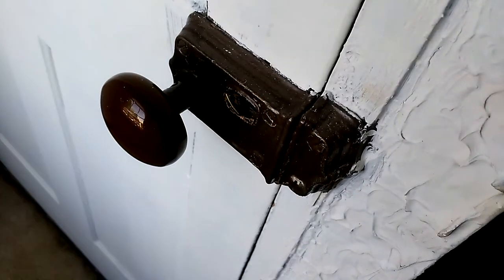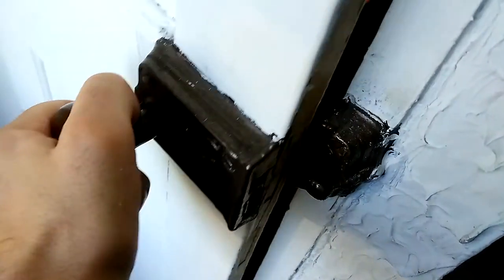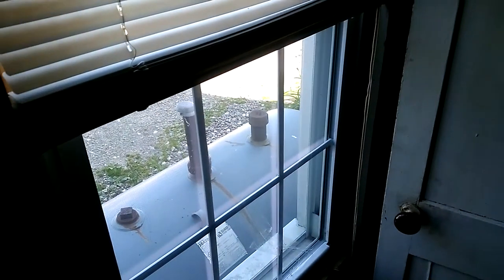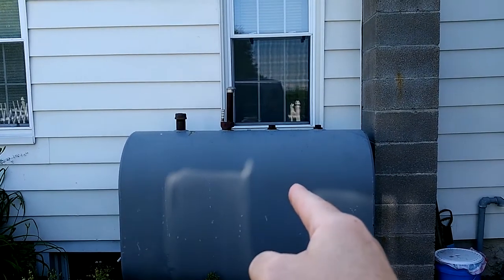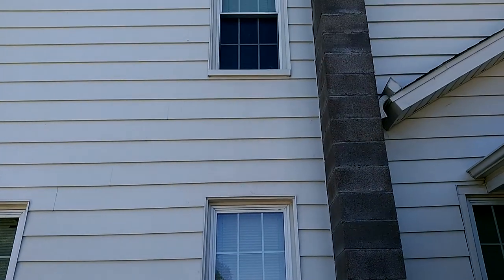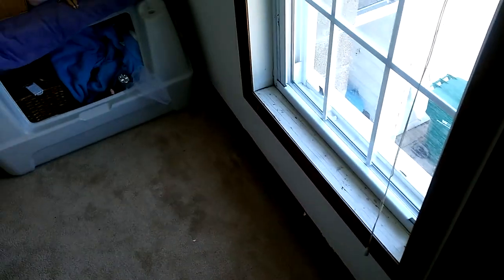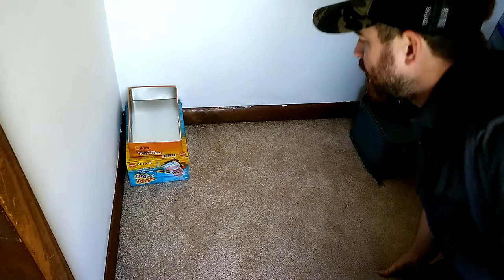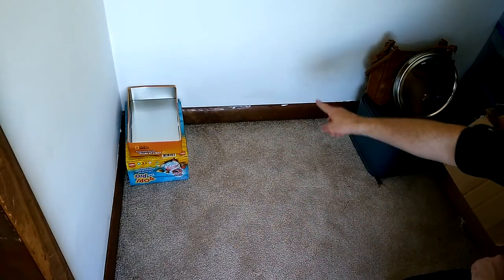Secret Staircase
I found a hidden staircase in my old house. In this video, I show you where it is at and discuss opening it up and looking inside.